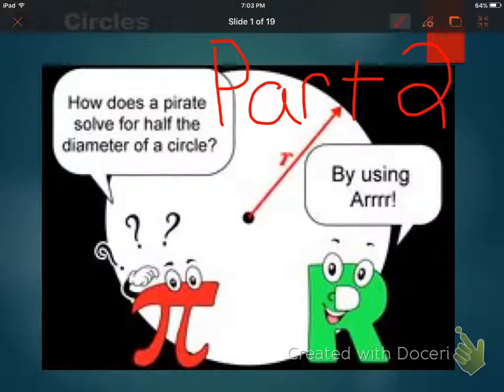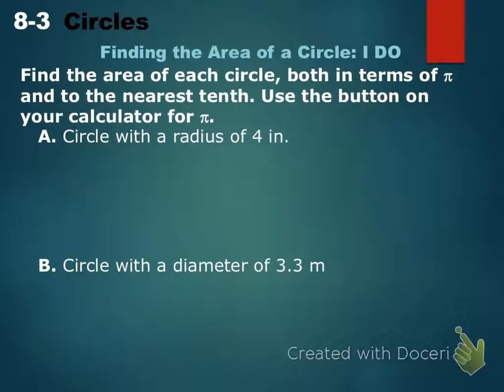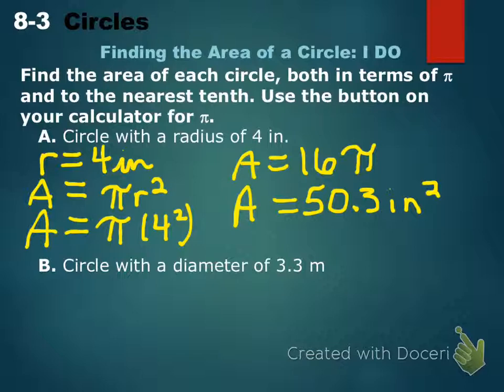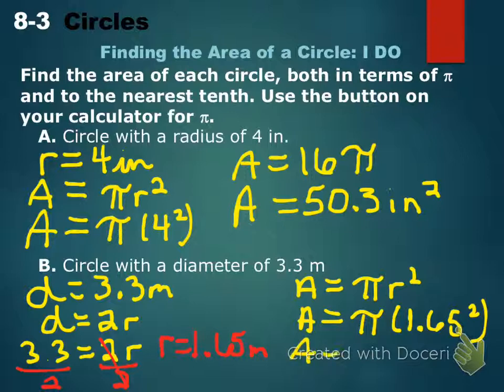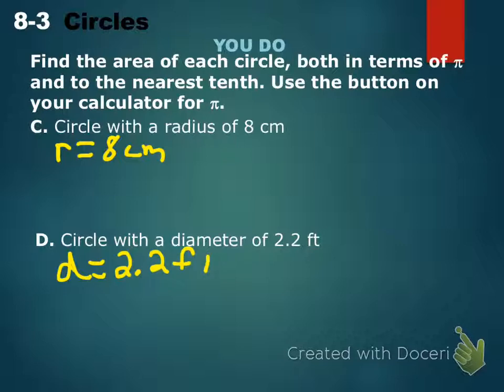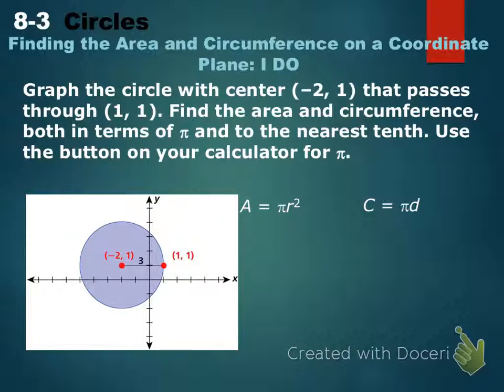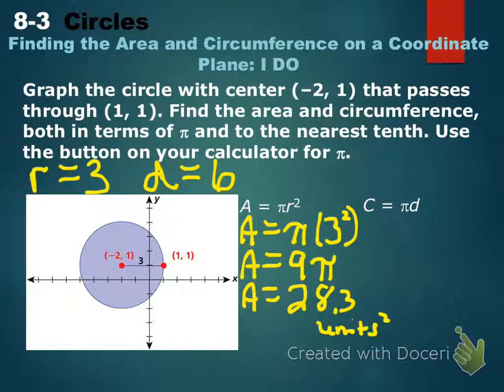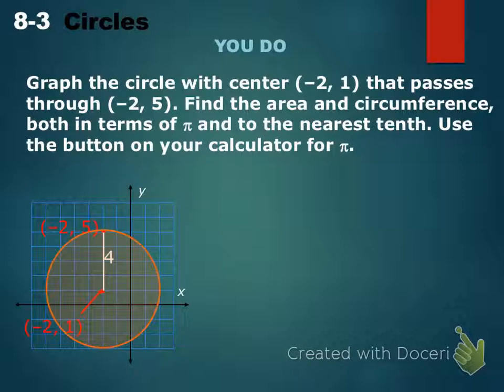8.3 Area of a circle